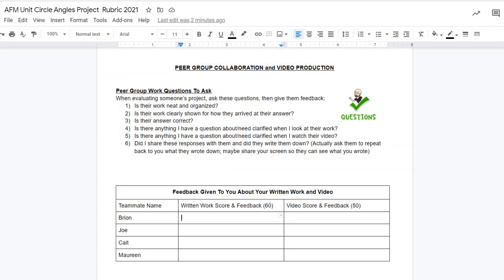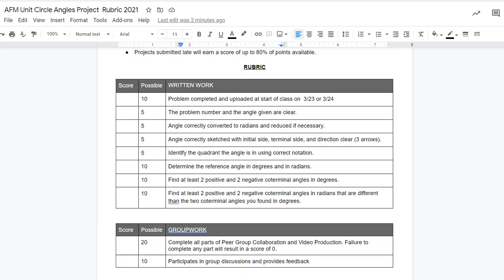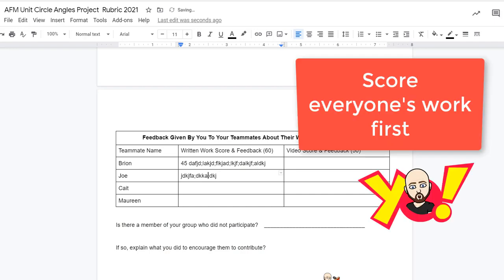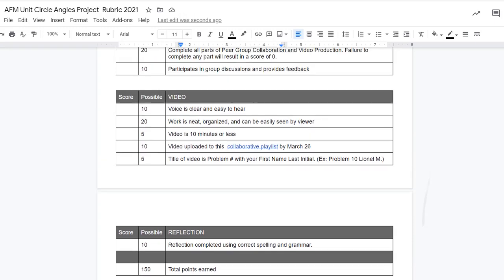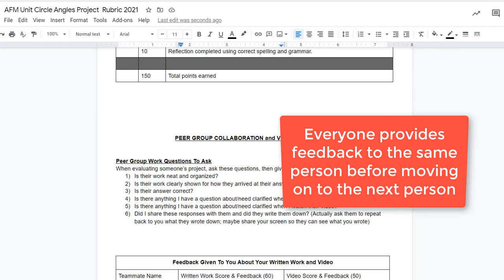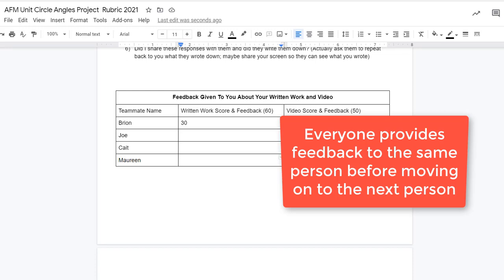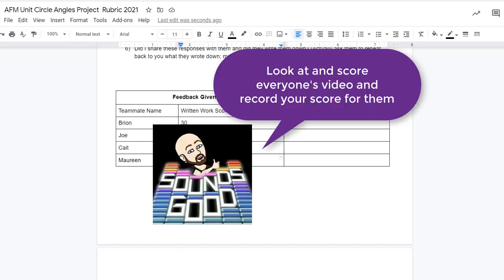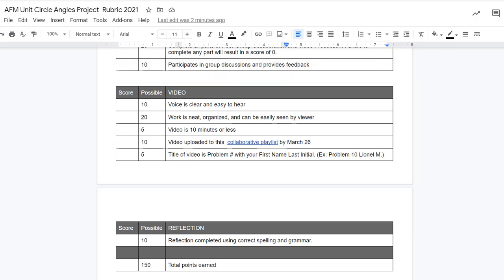Unit Circle Angles Project Providing Feedback